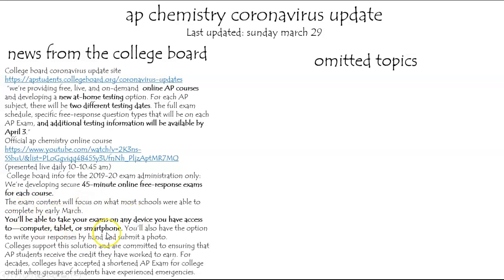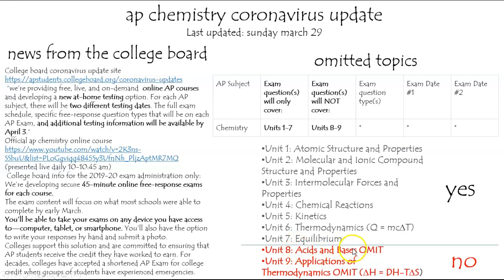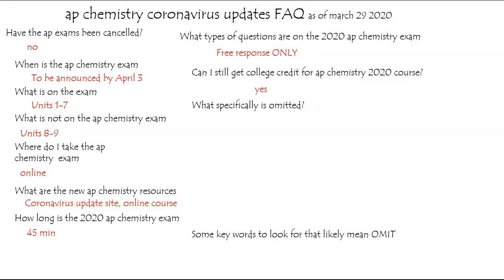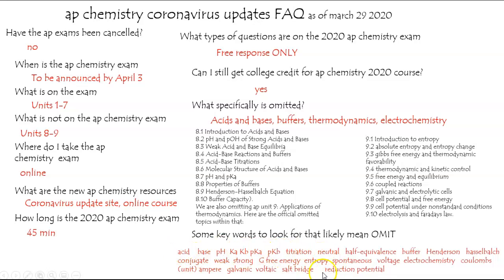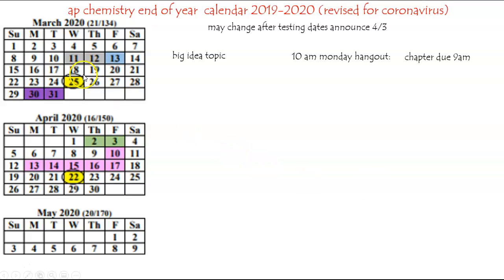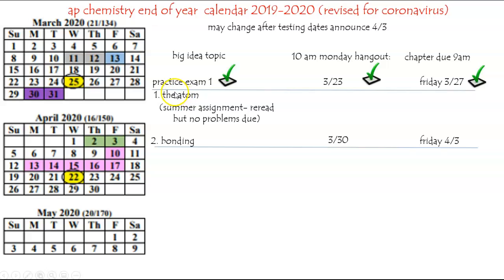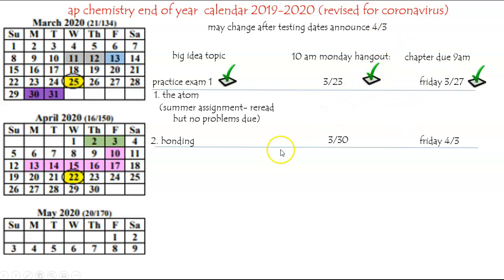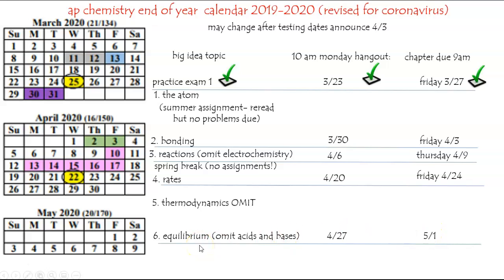ap chem coronavirus update 3/29